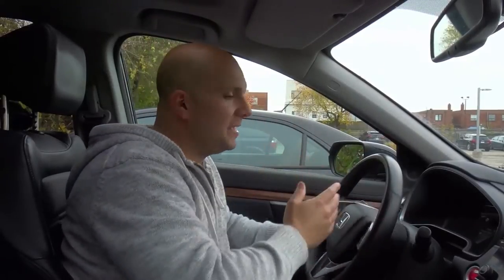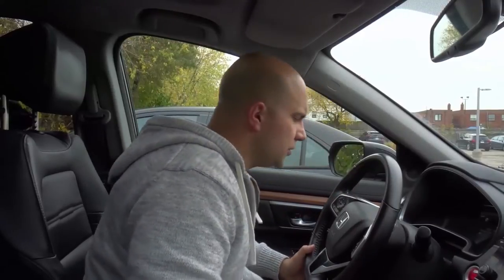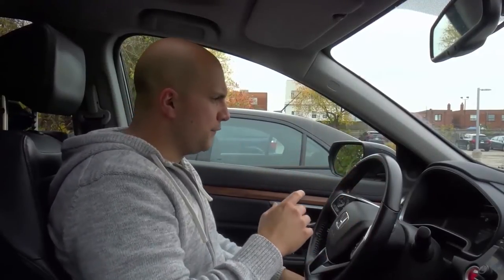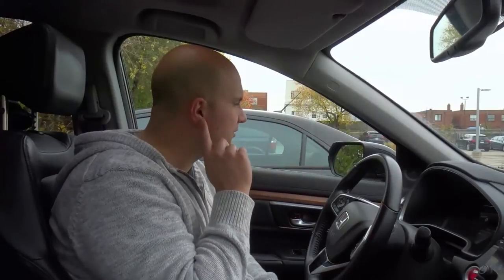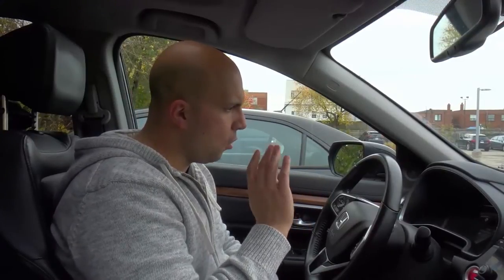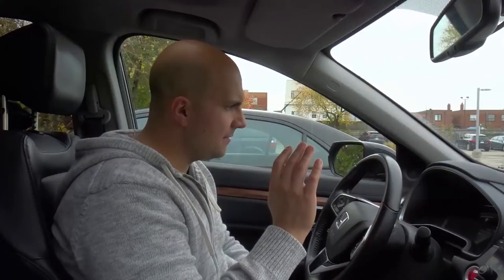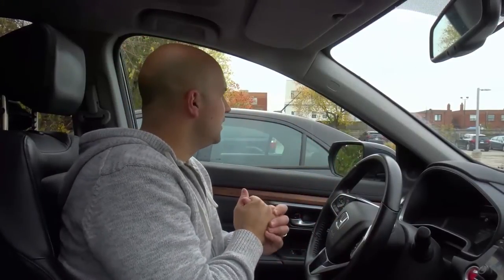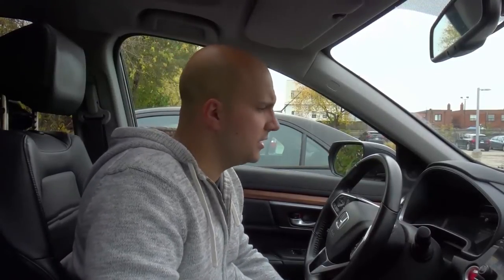Do This If You Have A Heavy Foot On The Gas Pedal-How To Stop Speeding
In this video, I show you something that you can do if you have a heavy foot on the gas pedal. If you have noticed that you continually speed by accident and are constantly getting speeding tickets, then this is the video for you. I go over some simple things that you can do to master the art of easing onto the gas pedal, which will prevent you from speeding, and therefore hopefully prevent you from getting any more speeding tickets.